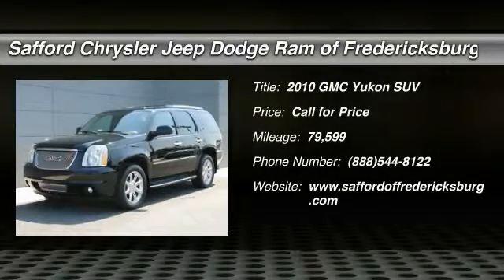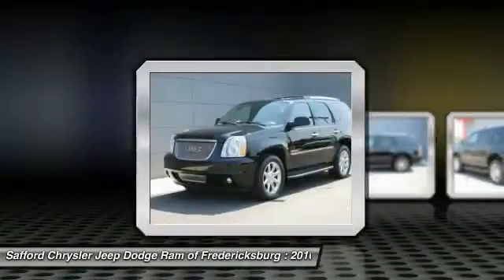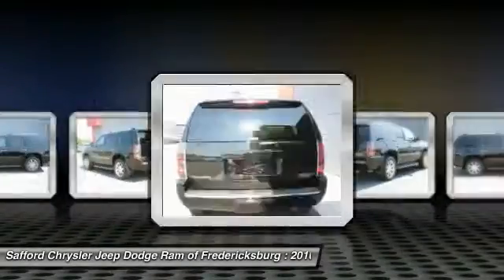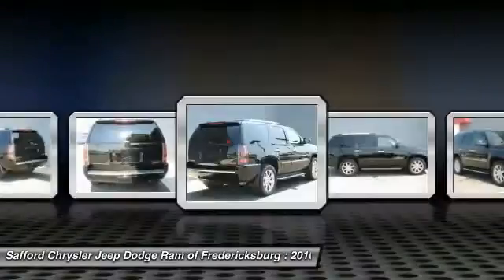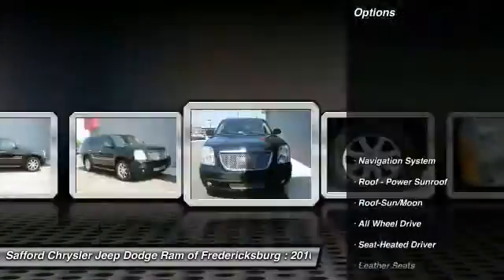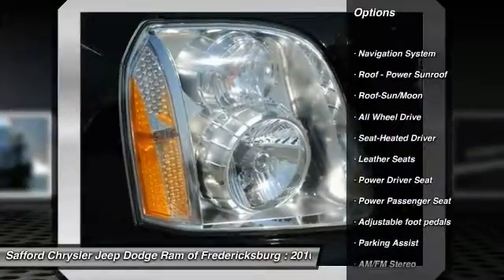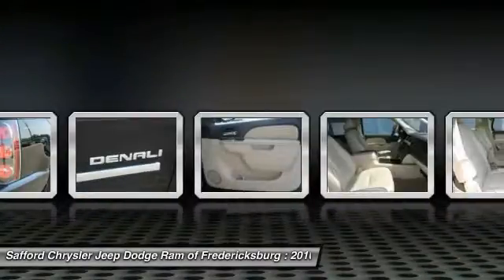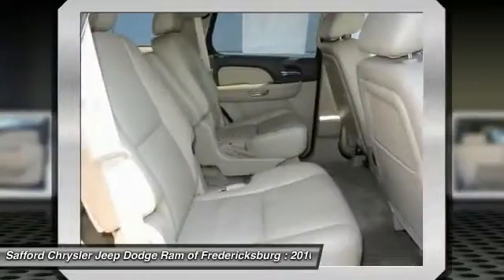2010 GMC Yukon Fredericksburg VA L286350A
2010 GMC Yukon Denali

Yukon Denali, AWD, AM/FM Stereo/DVD-Based Navigation/CD, Automatic temperature control, Chrome wheels, Denali Package, Heated front seats, Heated rear seats, Memory seat, Power driver seat, Power windows, Rear air conditioning, Rear audio controls, Remote keyless entry, Steering wheel memory, Steering wheel mounted audio controls, and XM NavTraffic. There are used SUVs, and then there are SUVs like this well-taken care of 2010 GMC Yukon.  This luxury vehicle has it all, from a posh interior to a wealth of terrific amenities.  If you want a creampuff with style, this is it. You never know when life is going to throw you a curve, but the antilock braking system will always be there to help stop trouble right in its tracks. It is nicely equipped with features such as AM/FM Stereo/DVD-Based Navigation/CD, Automatic temperature control, AWD, Chrome wheels, Denali Package, Heated front seats, Heated rear seats, Memory seat, Power driver seat, Power windows, Rear air conditioning, Rear audio controls, Remote keyless entry, Steering wheel memory, Steering wheel mounted audio controls, XM NavTraffic, and Yukon Denali. J.D. Power and Associates gave the 2010 Yukon 4.5 out of 5 Power Circles for Overall Initial Quality Mechanical.